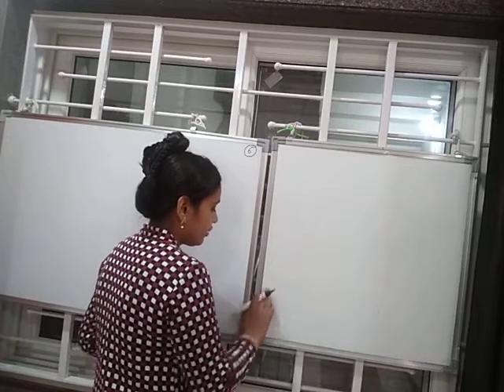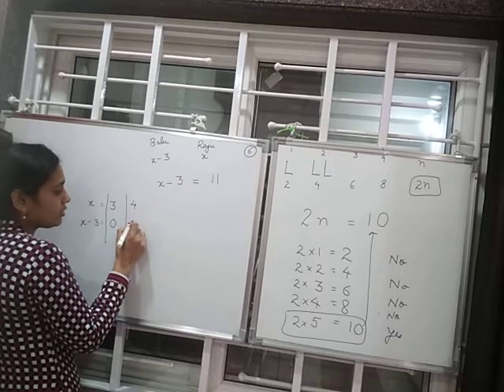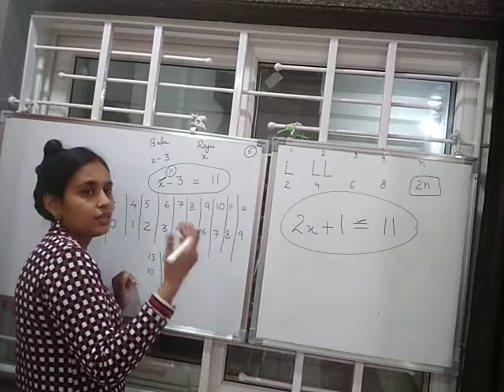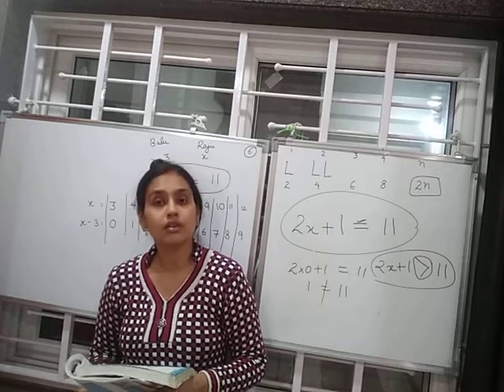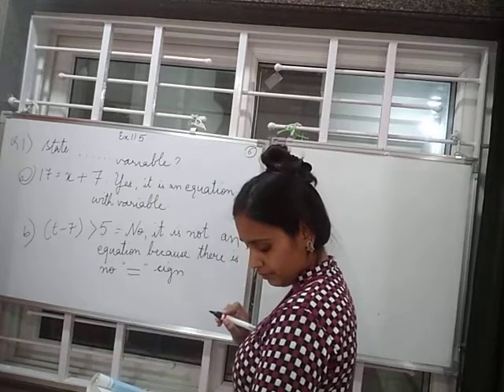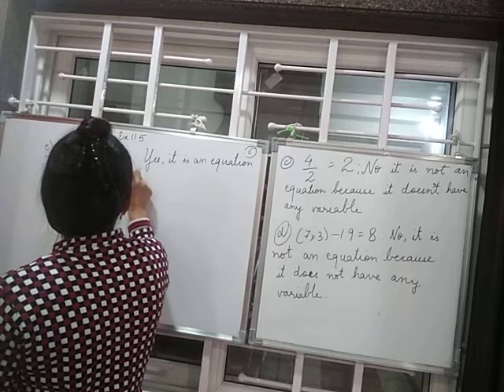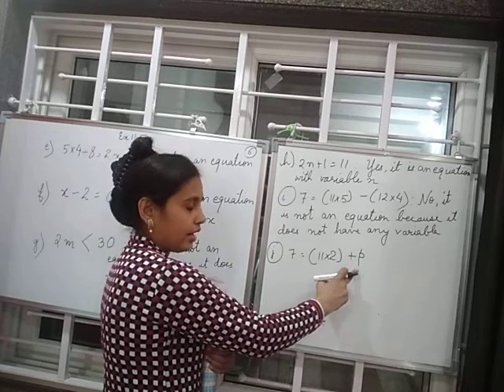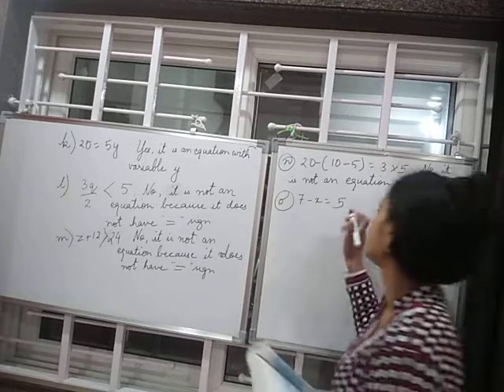Class6: Equations, Ex-11.5 Q1